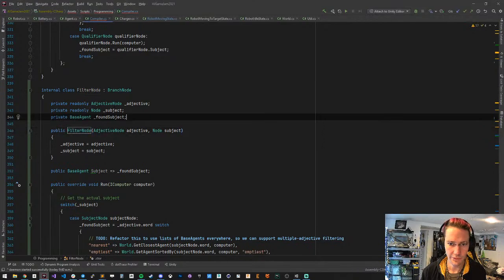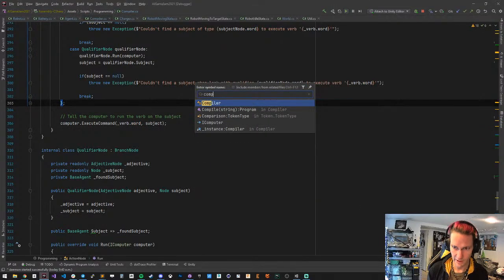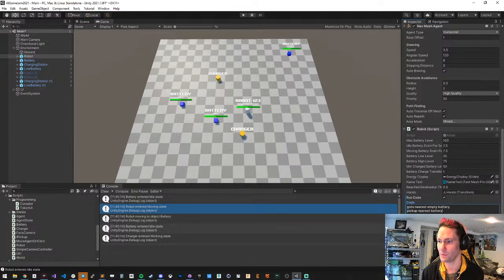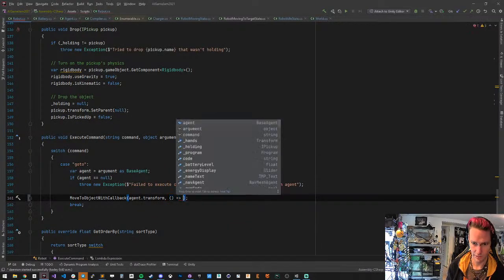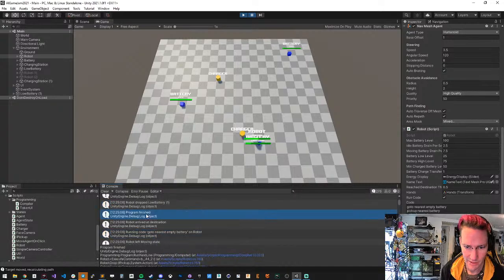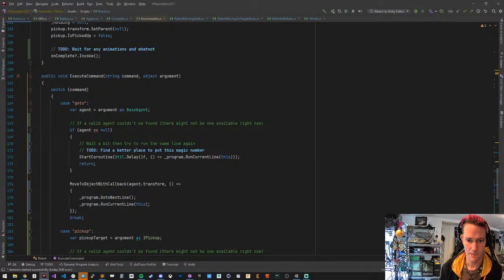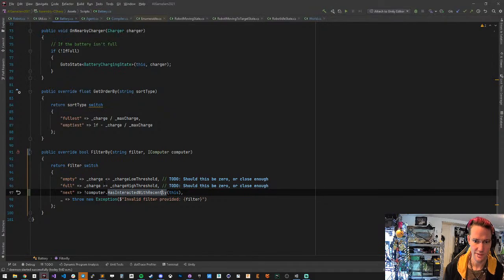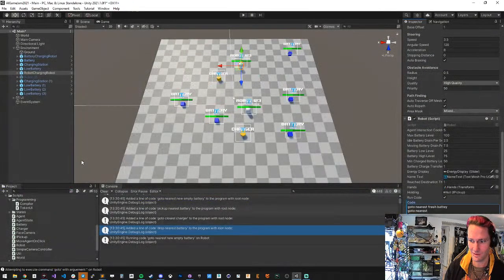AI and Games Jam 2021 - Live Development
Live Development for the AI and Games Jam 2021